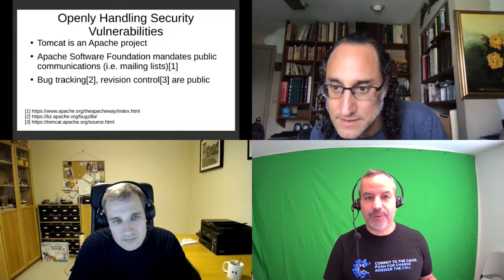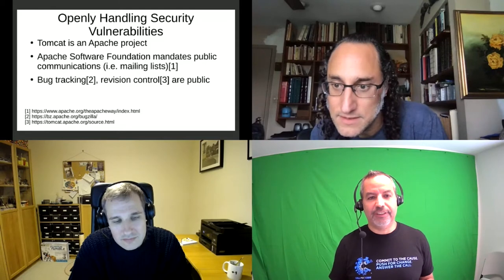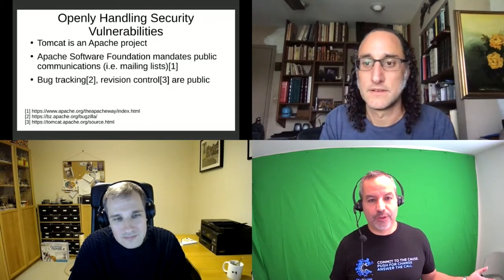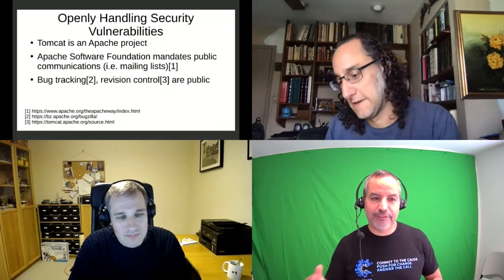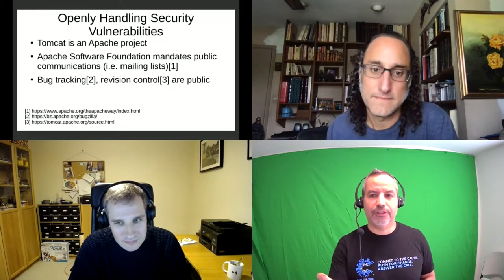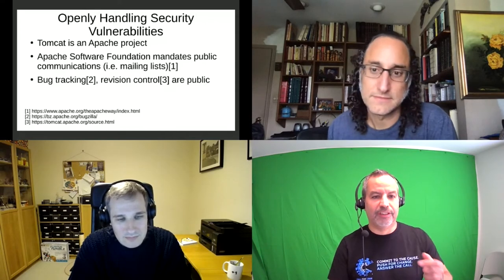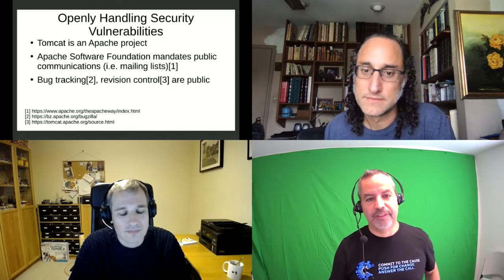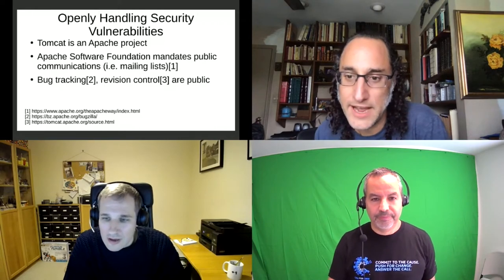Openly Handling Security Vulnerabilities (Q&A/Panel)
Mark Thomas, Christopher Schultz, Coty Sutherland

Apache Tomcat is one of the most popular Java application servers in the world. The Apache Tomcat Security Team handles many vulnerability reports via its private "security" list each year where potential and actual vulnerabilities are discussed in a decidedly non-open way to help keep the public safe. At some point, the software needs to change to address any security shortcomings in the product and all of those changes are available immediately, and publicly, to the whole world. In this Q&A/panel discussion, members of the Apache Tomcat Security Team will discuss how the Apache Tomcat Security Team handles those vulnerability reports and manages patches in an open and (mostly) transparent way. Audience participation is highly encouraged, so come prepared with any questions you may have about our processes.